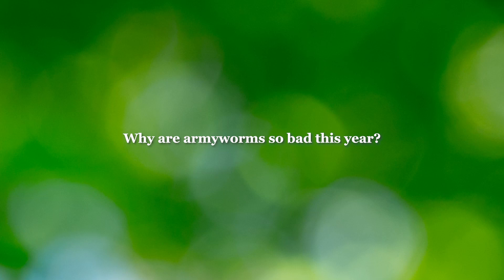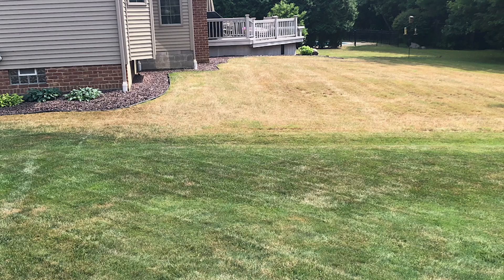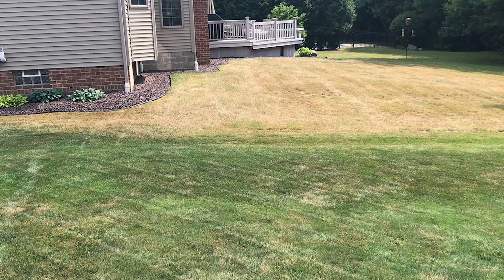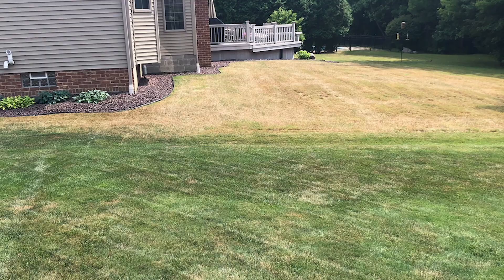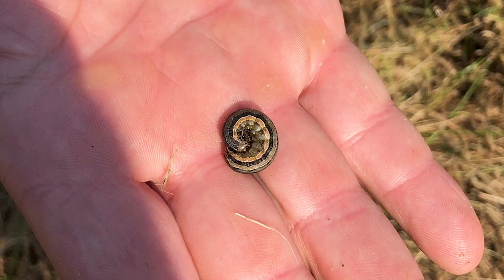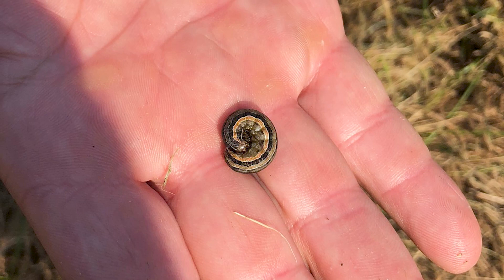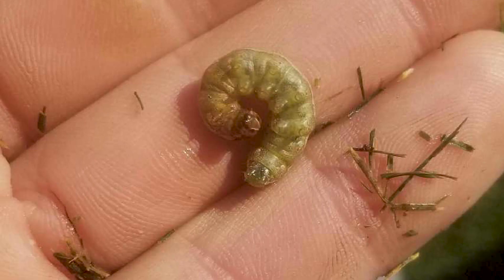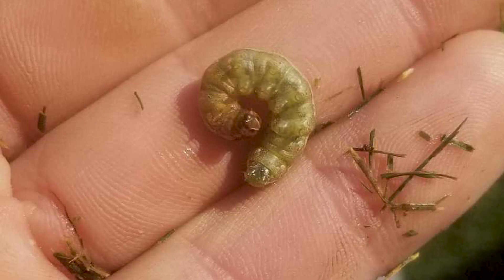How to Identify and Kill Armyworms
Armyworm outbreaks can cause devastation to turf. Advanced Turf Solutions Sales Rep, Nikki Hendrickson, discusses how to identify and treat for armyworms.